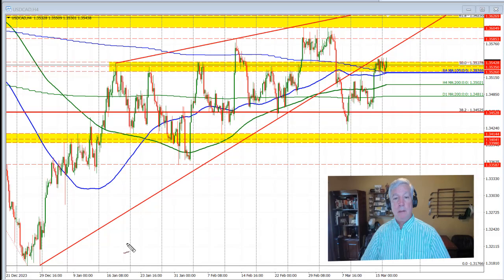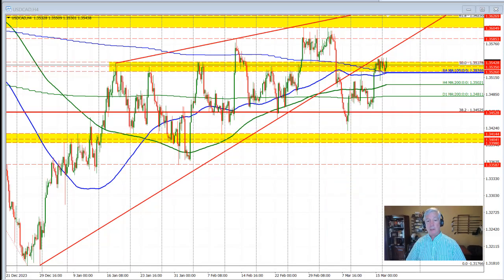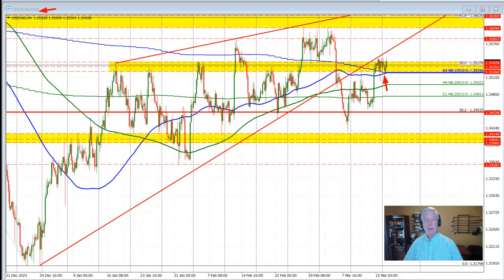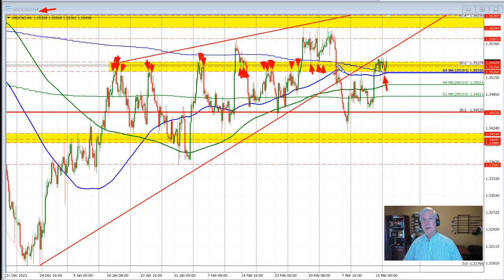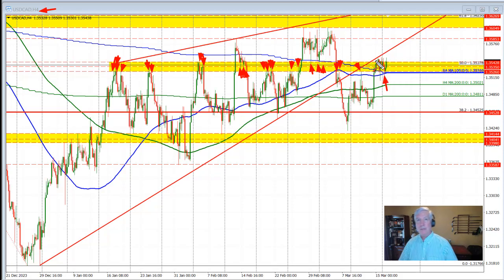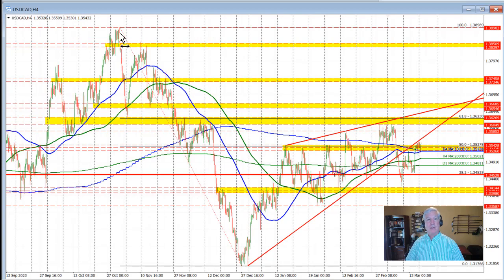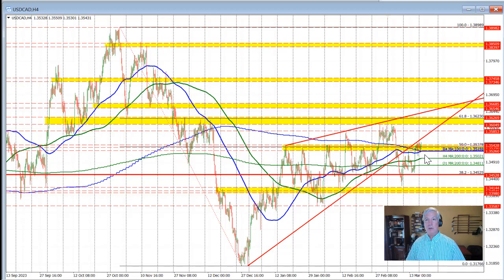USDCAD rotates to the upside. Sellers took their shot earlier today to take more control.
The sellers missed on the move lower and below support targets including the 100-day MA.